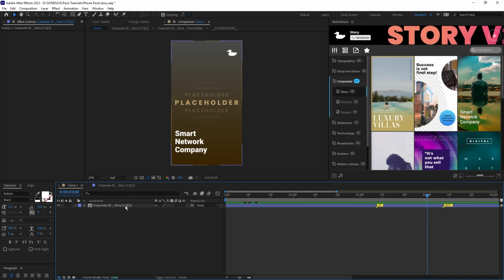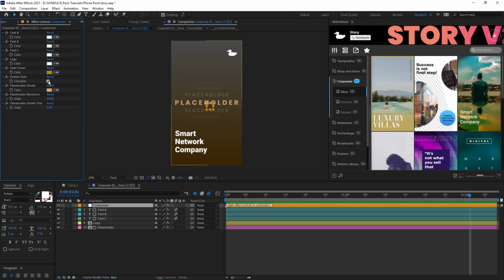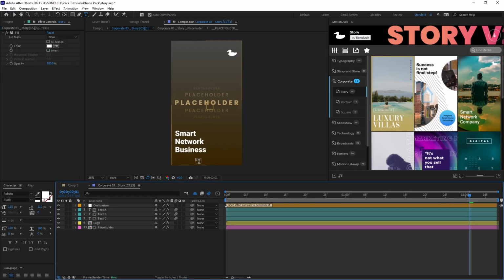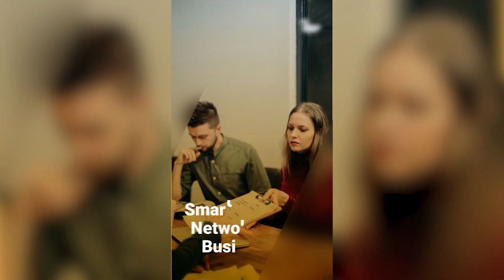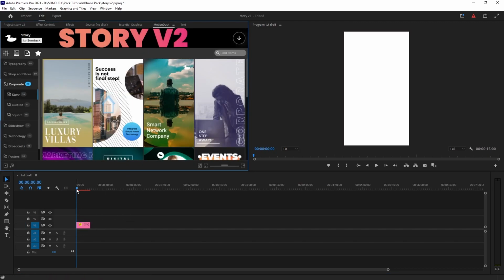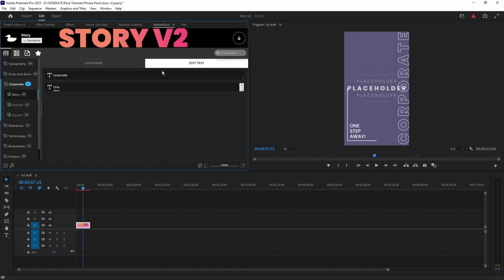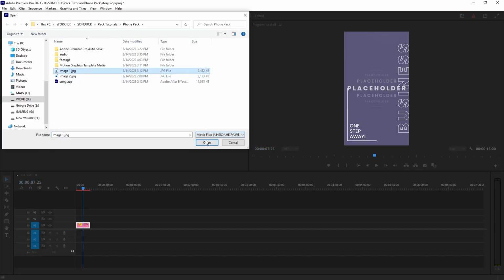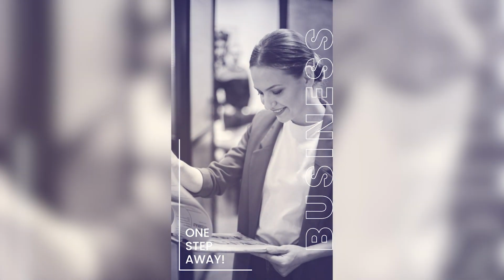How to Use Story Pack - MotionDuck Tutorial